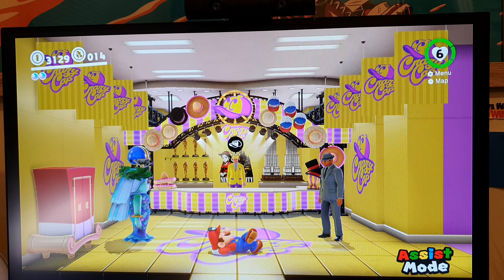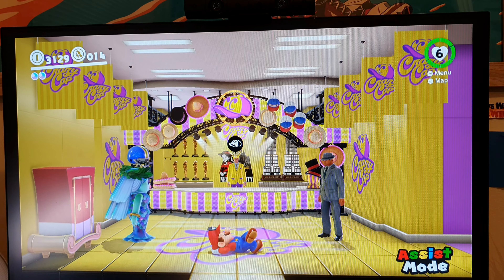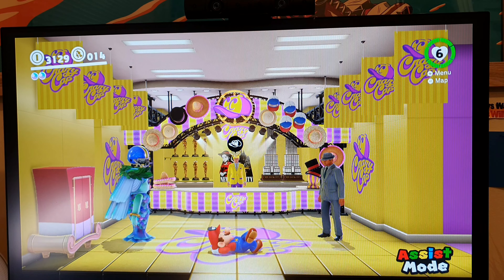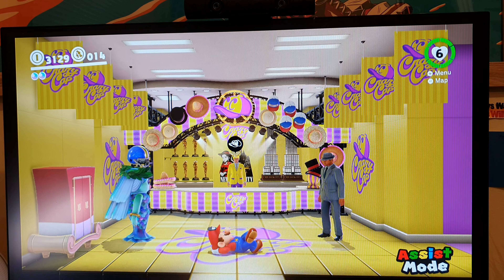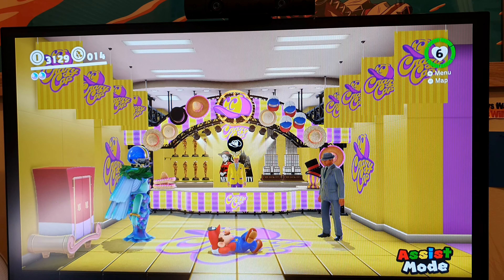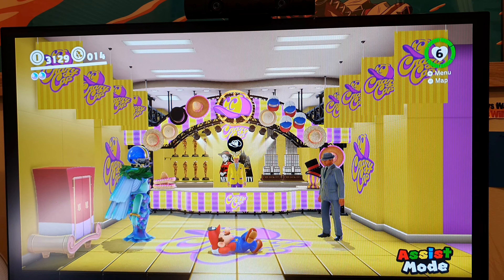How To Do Cappy Jump Step By Step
In this video I will teach you how to do a Cappy jump on Nintendo Switch Mario Odyssey